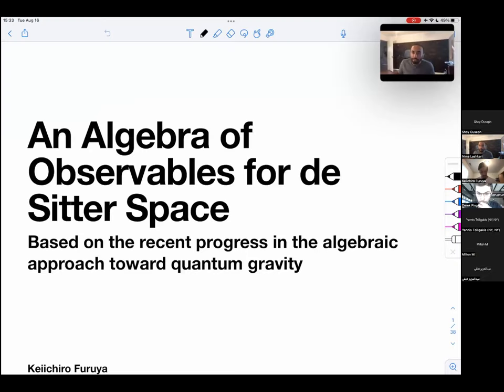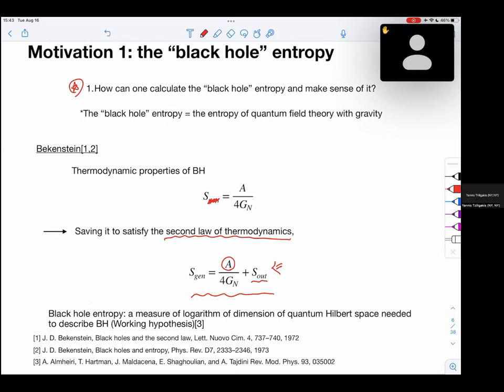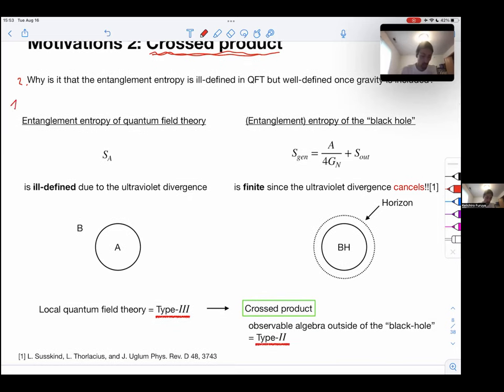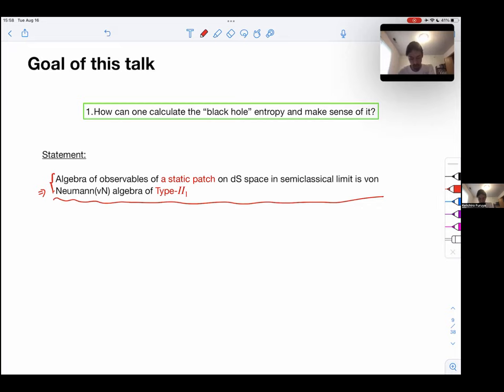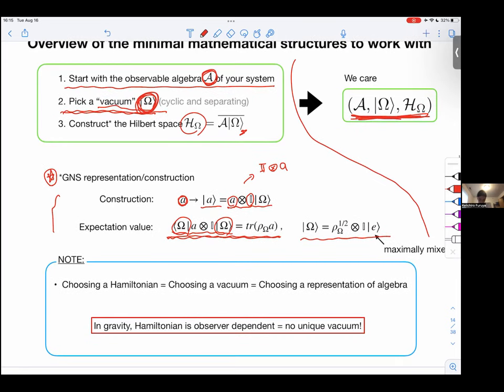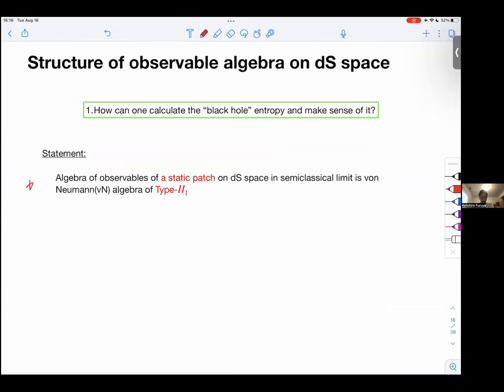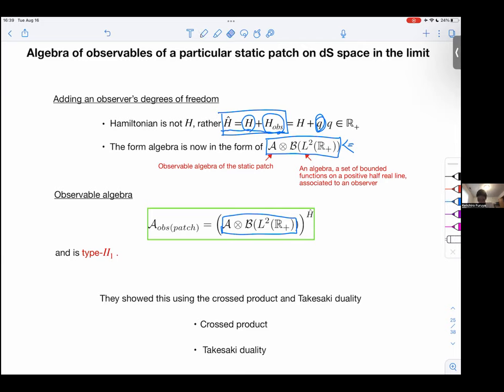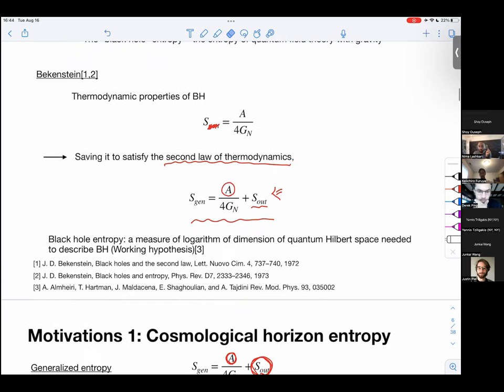Review of "An Algebra of Observables for de Sitter Space" by Keiichiro Furuya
In this journal-club style talk, Keiichiro Furuya goes over some basics ideas discussed in "An Algebra of Observables for de Sitter Space"